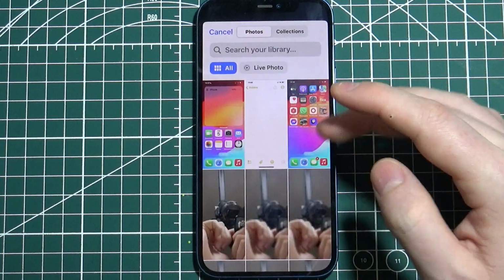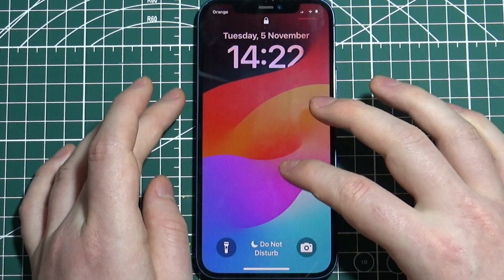How To Change Wallpaper On iPhone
Discover how to personalize your iPhone by changing its wallpaper. This tutorial will show you how to set a new background image for your home or lock screen. Customize your device with any photo or default wallpaper you like.

I'll do my best to reply promptly and assist you.